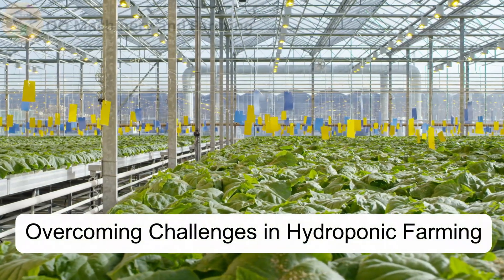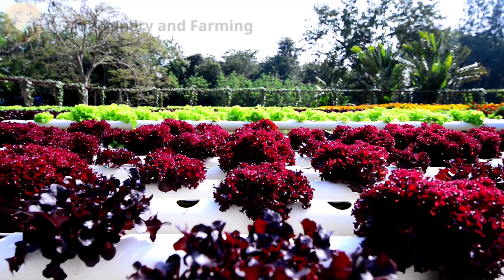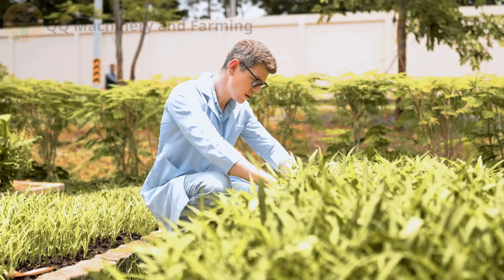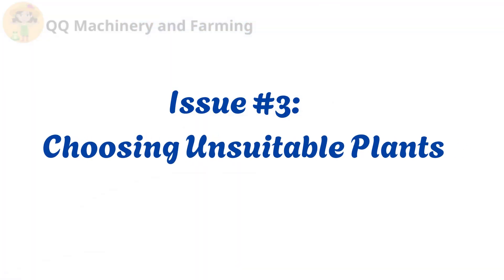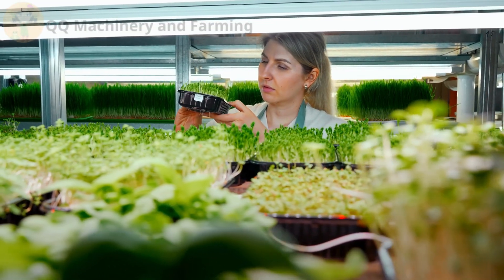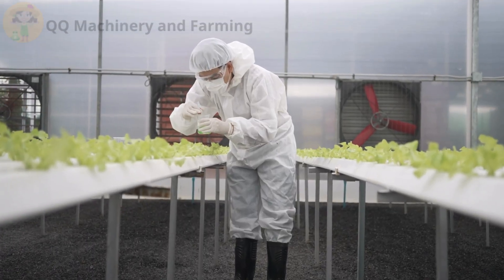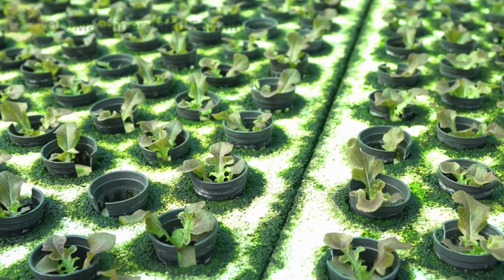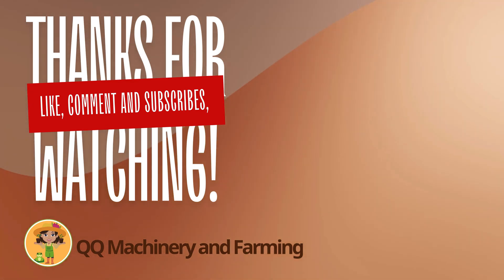Top 5 Challenges in Home Hydroponic Farming and How to Fix Them!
Hydroponic farming is changing the way we grow fresh produce at home, offering a sustainable and efficient solution for families. However, common challenges like inconsistent water flow, incorrect pH levels, choosing unsuitable plants, nutrient imbalances, and algae growth can hinder your success. In this video, we dive into these top 5 issues and provide practical solutions to overcome them. Learn how to optimize water distribution, maintain the perfect pH range of 5.5–6.5, select the best plants for hydroponic systems like lettuce and basil, balance nutrients effectively, and prevent algae buildup for a thriving setup. Whether you're a beginner or looking to refine your system, this guide will help you achieve better results and grow clean, fresh vegetables for your family. 🌱